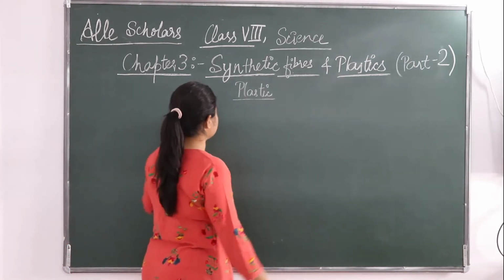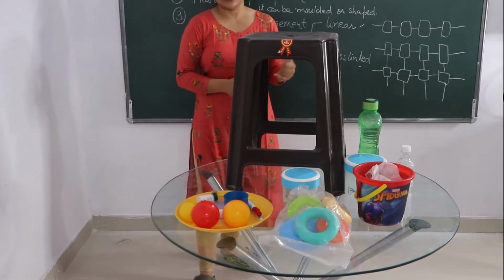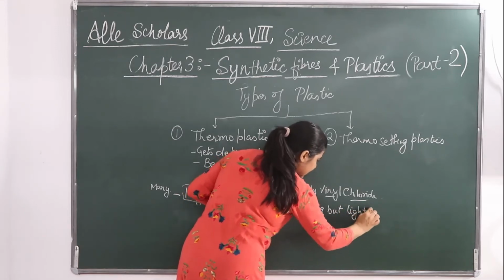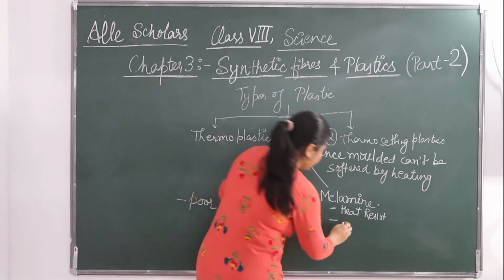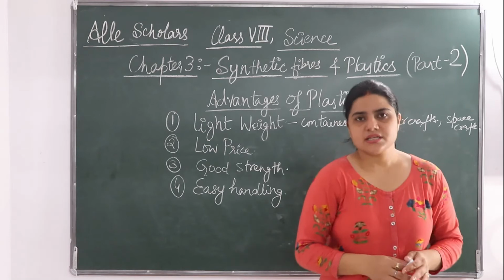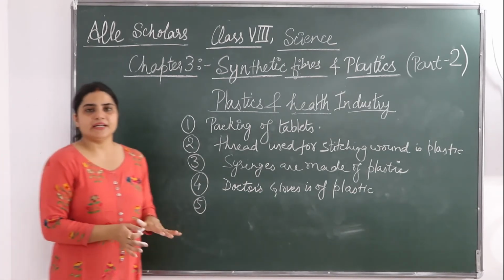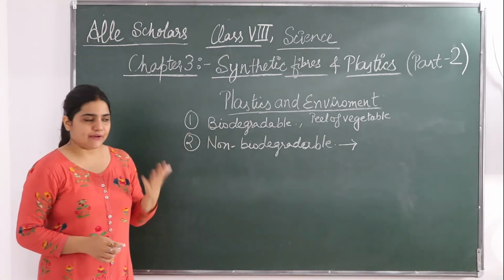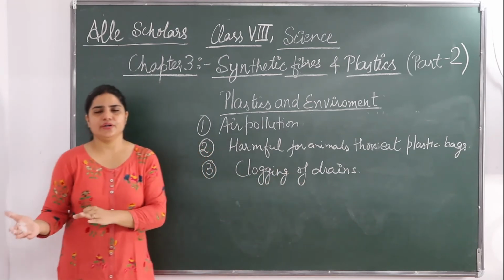Synthetic fibres and plastics Plastics and enviroment Air pollution Class 8 Chapter 3 part-2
5R Principle